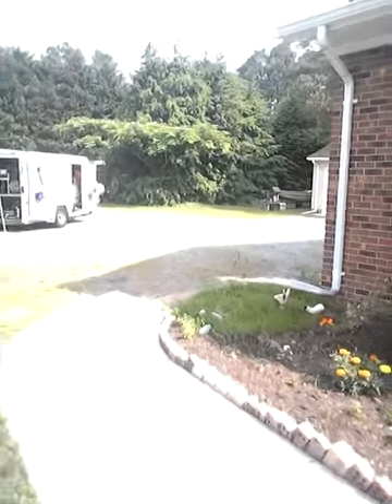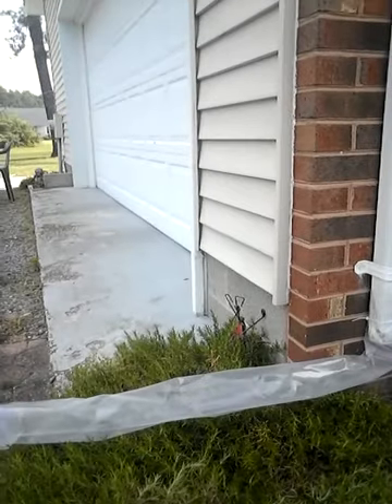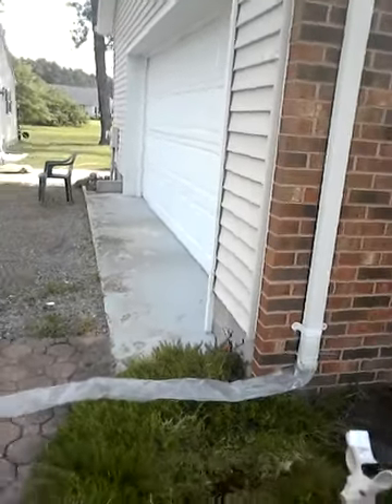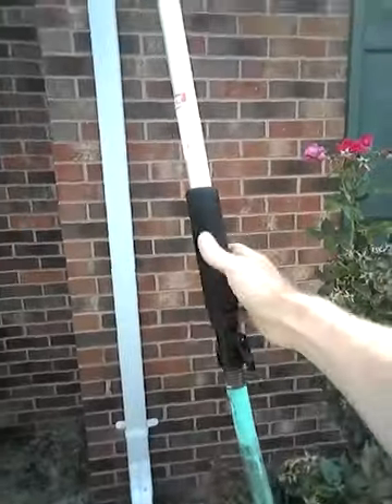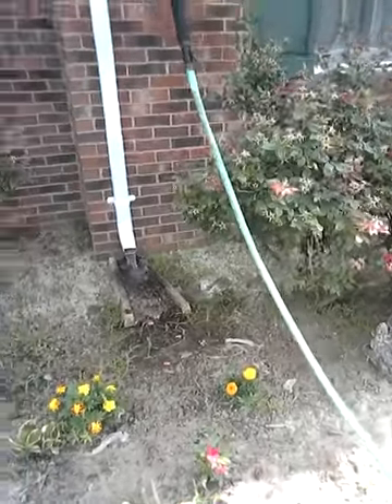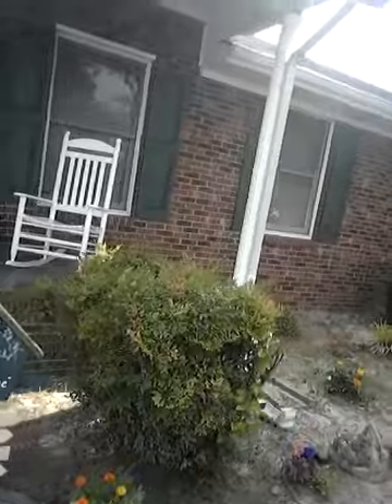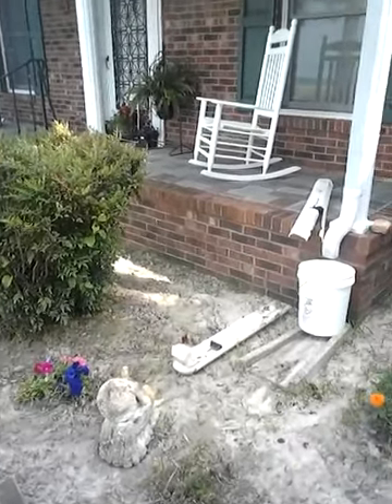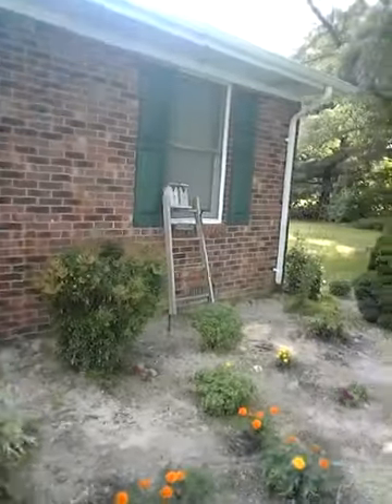Roof Cleaning- How to deal with Runoff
Runoff from soft washing a roof can be your biggest challenge at times. Implement anyone of these ways discussed in this video to minimize impact on landscaping and give you peace of mind when you drive off.